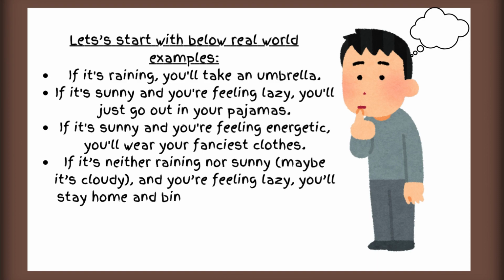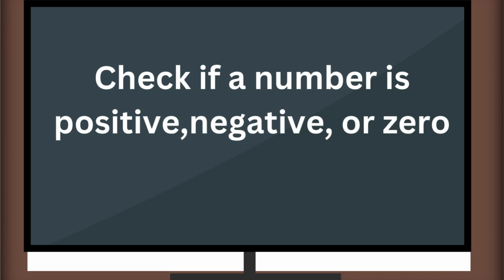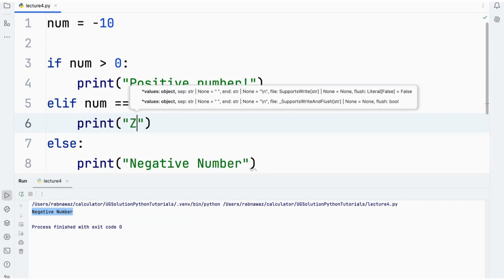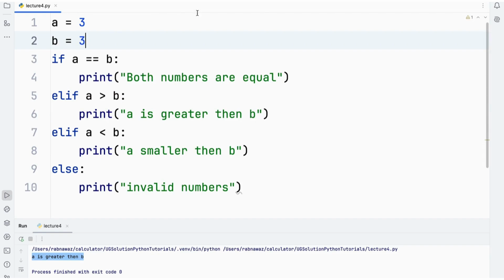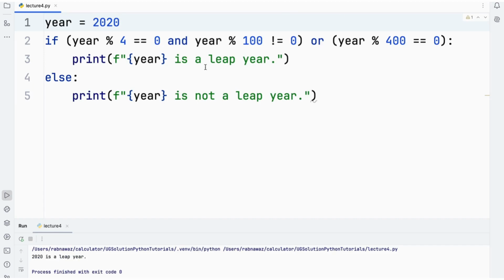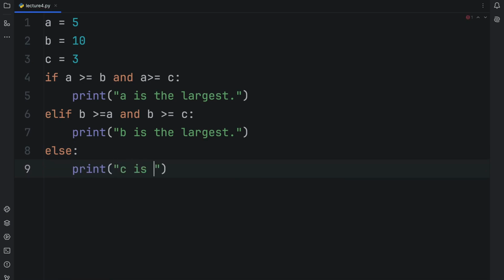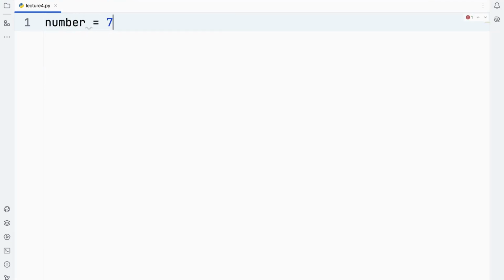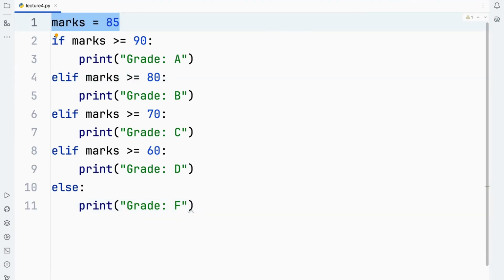Lecture 5 Mastering Python Conditional Statements: Step-by-Step Tutorial with Real-World Examples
Welcome to our comprehensive Python tutorial series where we delve into the world of
conditional statements! In this video, we break down the fundamentals of Python's if-else
blocks with clarity and precision. Starting with real-world examples to grasp the concept,
we seamlessly transition into understanding the syntax and logic behind these essential
programming constructs.
Here's what you can expect:
- 00:00 - 1:00: Dive into real-world scenarios, setting the stage for understanding
conditional statements.
- 1:00 - 1:25: Introduction to conditional statements, laying the groundwork for what's to
come.
- 1:26 - 2:00: Explore if-else blocks and flowcharts to visualize decision-making processes
in Python.
- 2:24 - 12:05: Step-by-step breakdown of seven practical programs:
 - 2:24 - 4:00: First Program
 - 4:15 - 5:50: Second Program
 - 5:55 - 7:00: Third Program
 - 7:15 - 9:12: Fourth Program
 - 9:15 - 10:20: Fifth Program
 - 10:30 - 11:00: Sixth Program
 - 11:05 - 12:05: Seventh Program
By the end of this tutorial, you'll have a solid understanding of Python's conditional
statements and be ready to apply them confidently in your own projects. Don't miss out on
mastering this fundamental aspect of Python programming!